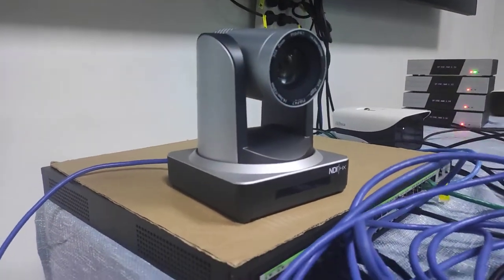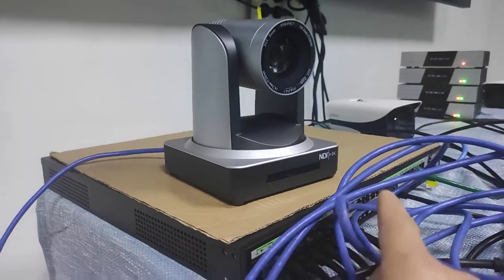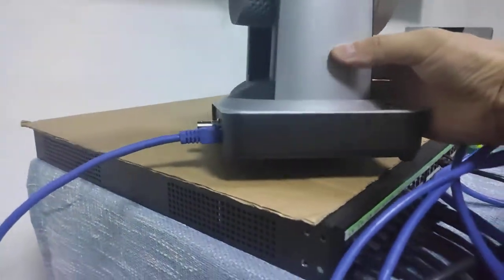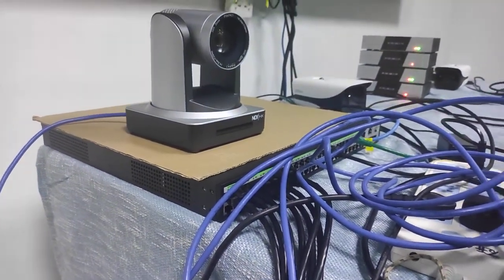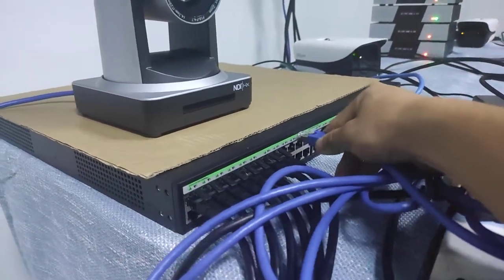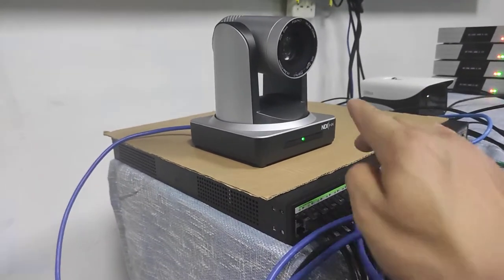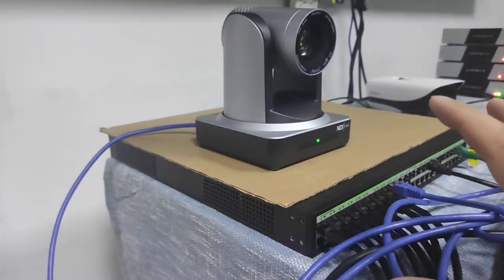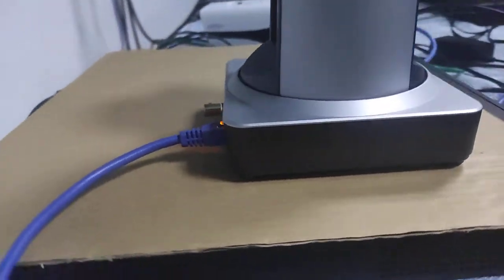PTZ camera with NDI and POE function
A demo video for the PTZ camera with the POE function,No need the extra power adapter to power.